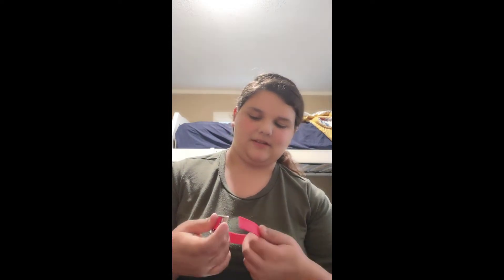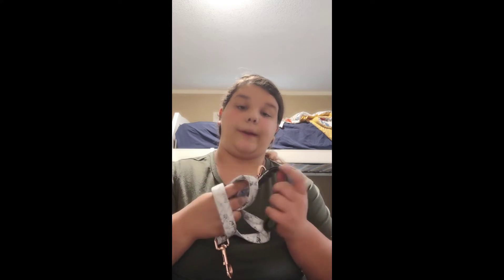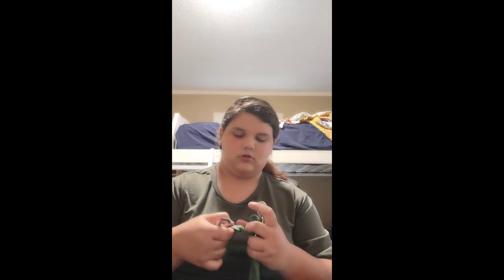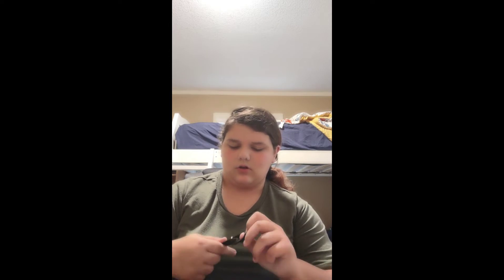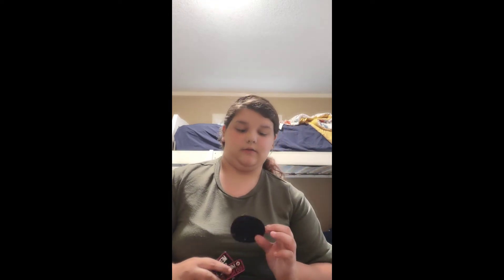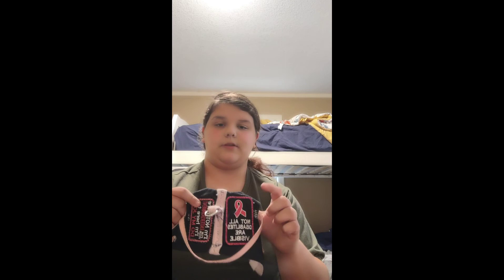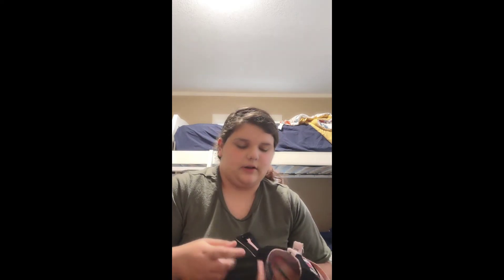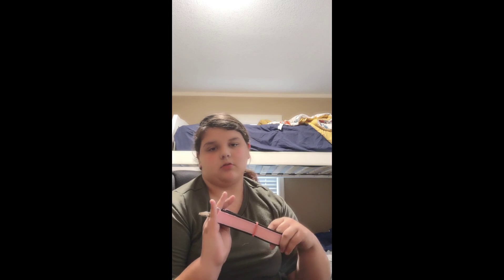Small service dog gear haul!!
Hi this is a small service dog gear haul